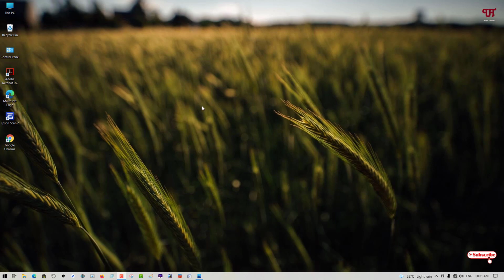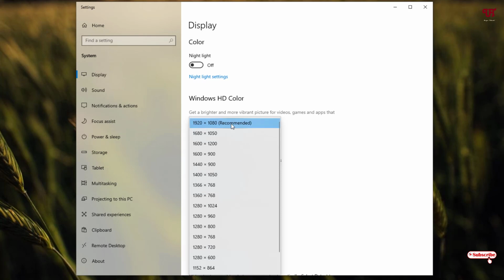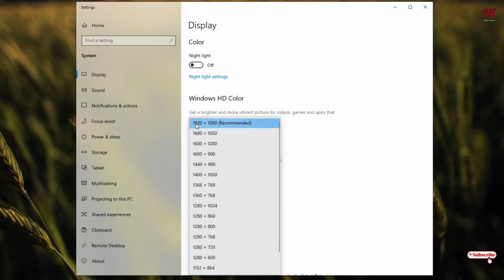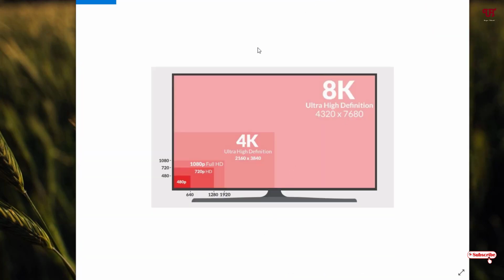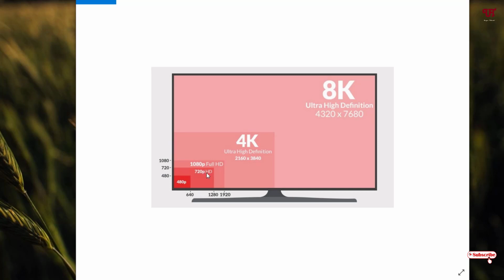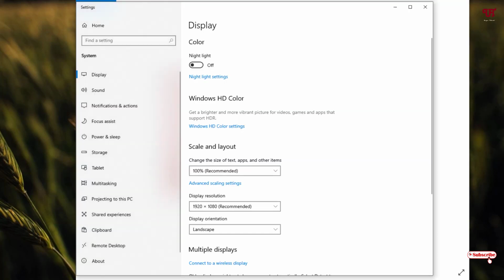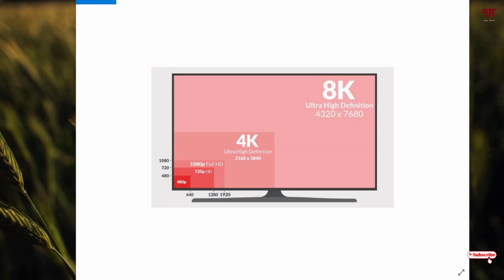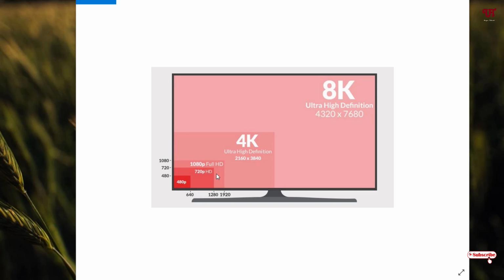How to know whether the Display quality of your Windows Computer is SD/HD/FHD/4K ?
This video tutorial is all about How to know whether the Display quality of your Windows Computer is SD/HD/FHD/4K.